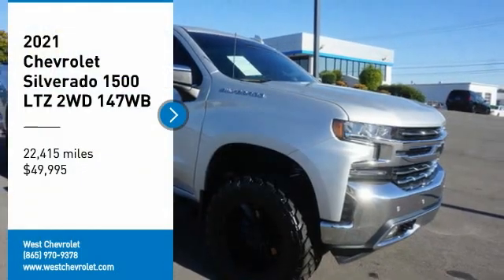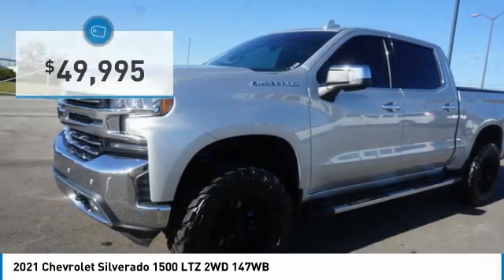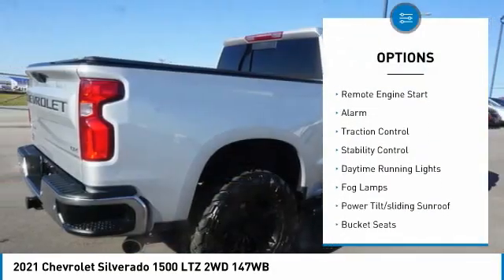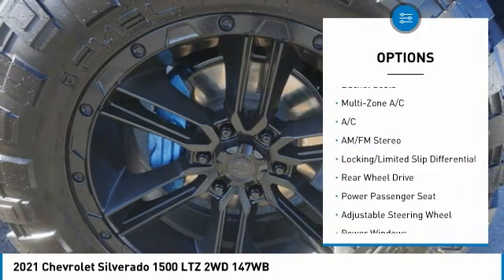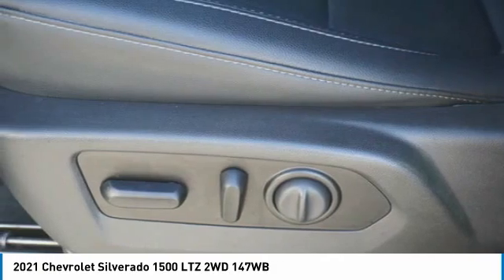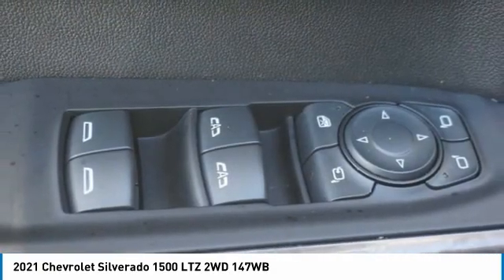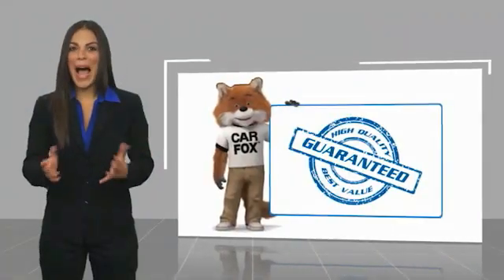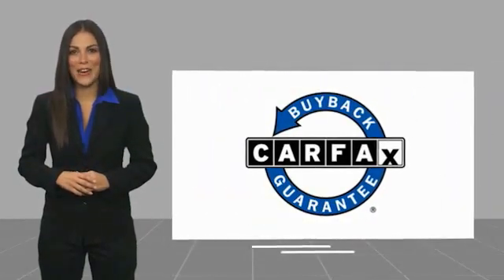2021 Chevrolet Silverado 1500 Alcoa TN 118900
2021 Chevrolet Silverado 1500 LTZ 2WD 147WB

West Chevrolet
3450 Airport Highway